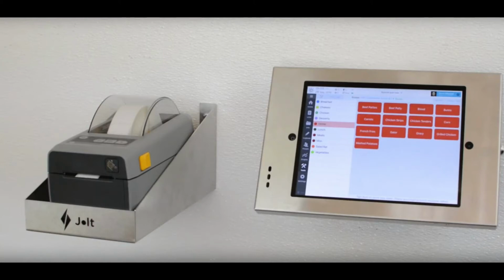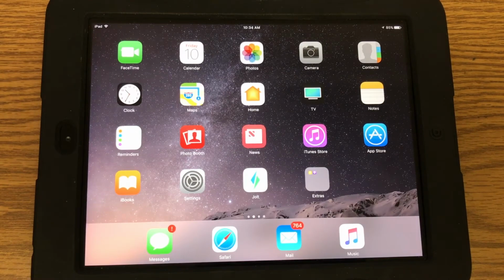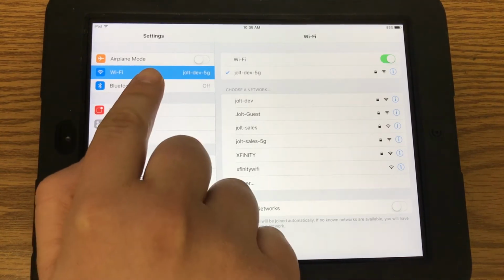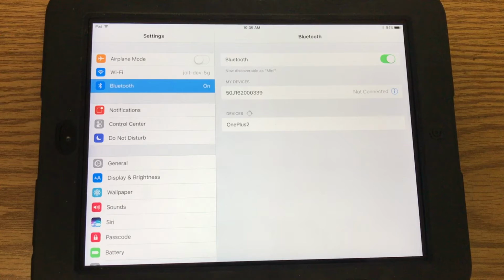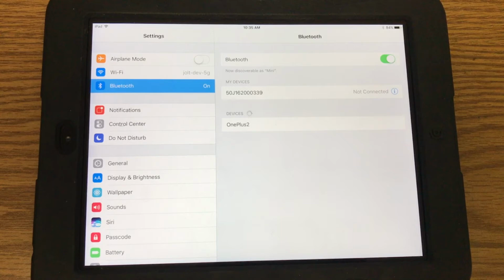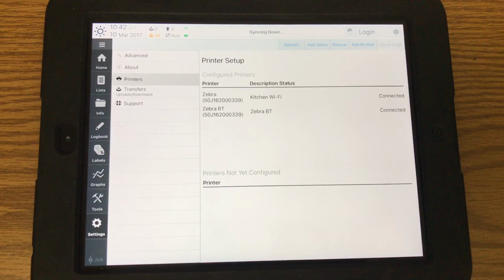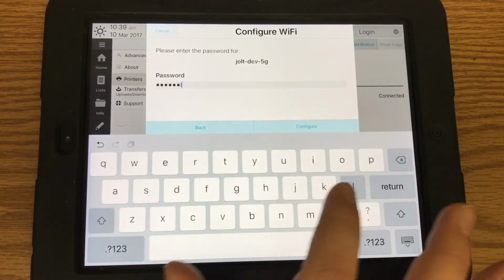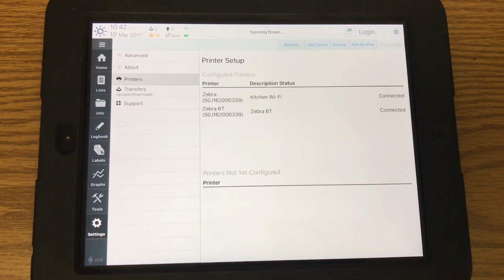Troubleshooting the Zebra Printer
Always check first that the bluetooth on the iPad is on and Wifi Connected. See following links for more help.

Printer won't connect after turning on bluetooth, or printer says Connected but won't print - Delete the connection and follow link to reconfigure